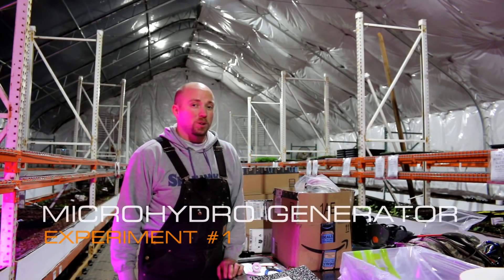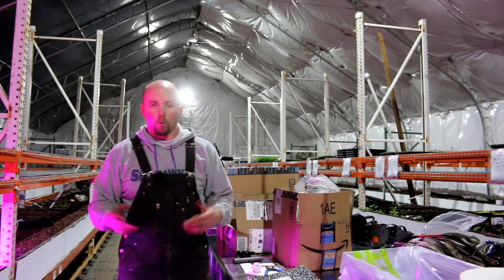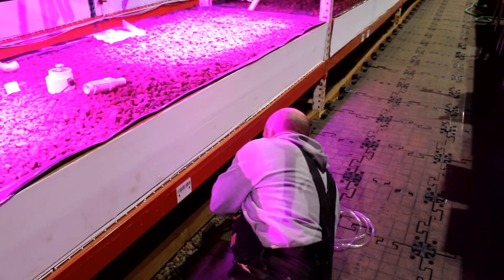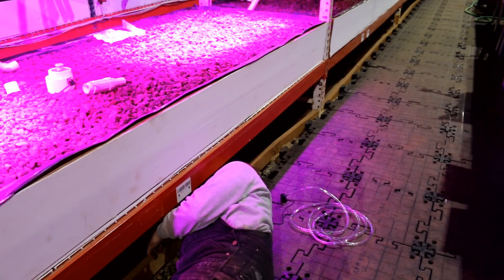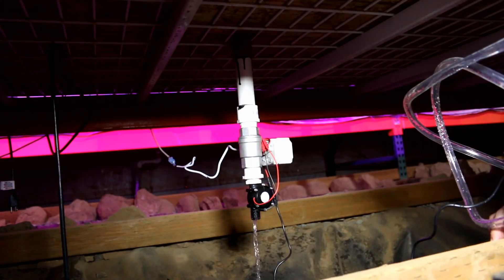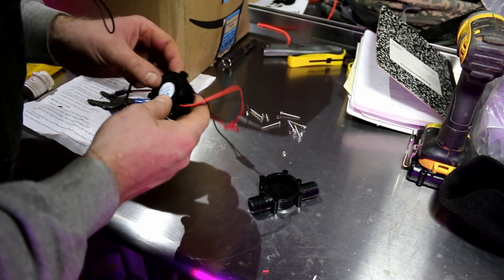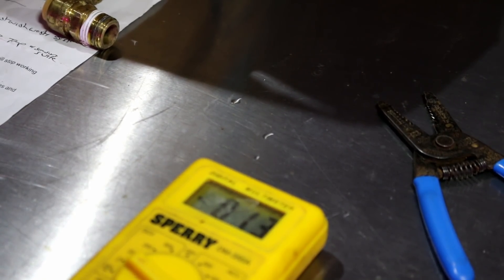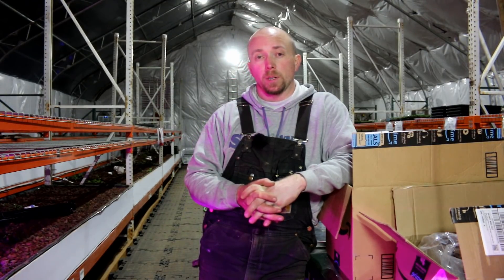Recapture Aquaponic Flood and Drain Bed Energy? Micro-Hydro? Will it Work?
We have a need to power a rainbow trout poop pump and I'd like to try and use the potential energy stored in the aquaponic grow bed in the form of water to help provide that power. In this video we will test the first concept of a self powering fish waste removal system.